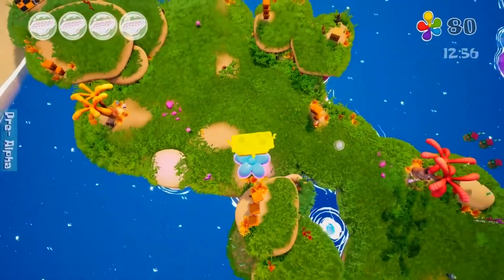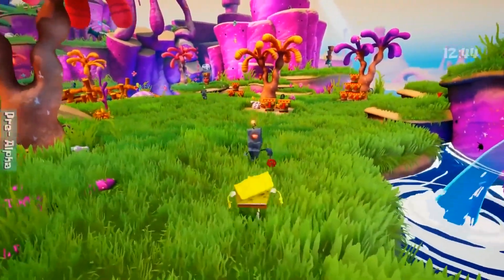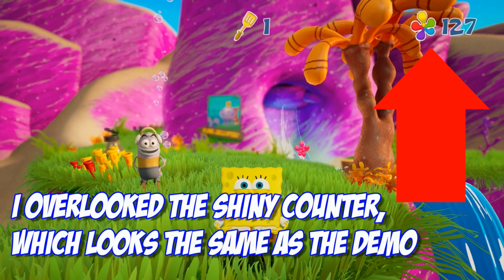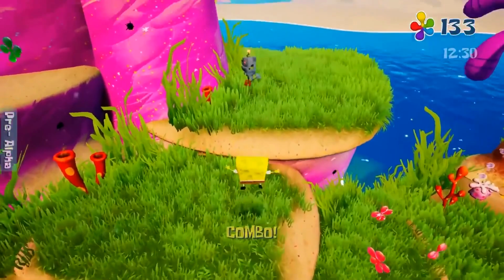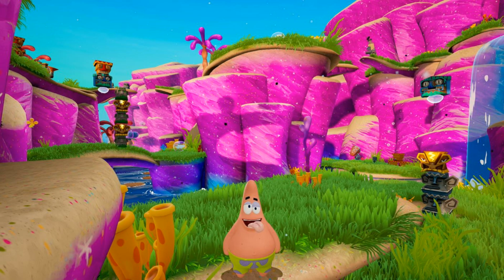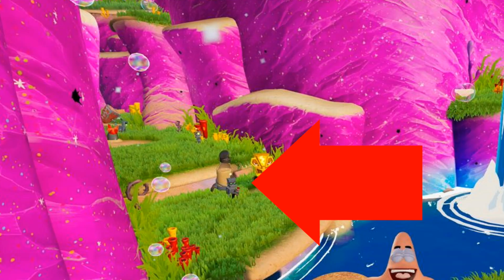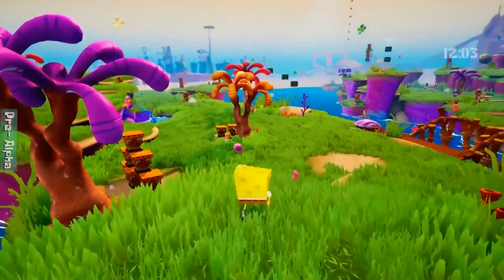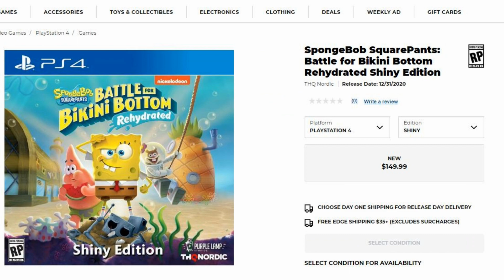Spongebob Battle For Bikini Bottom Rehydrated: Patrick, Collector's Edition + More! & Analysis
Hi guys Blueknight here & today I'll be discussing the latest Spongebob BFBB Rehydrated developments that we got last week. Concerning some new screenshots (with analysis) & the brand new collector's editions.

You guys can also find me over at these places